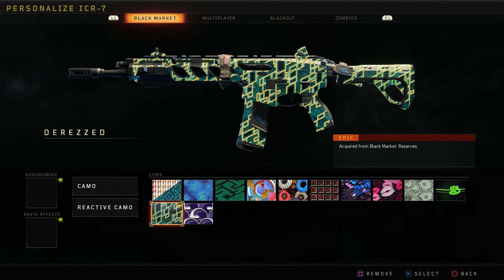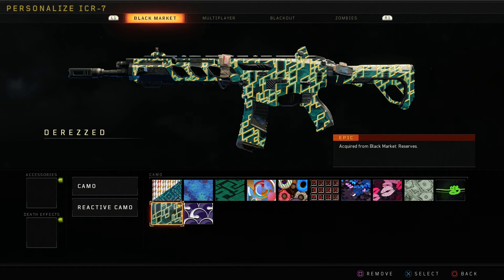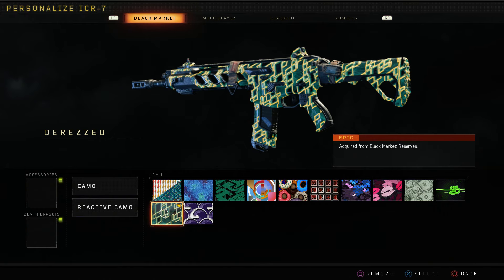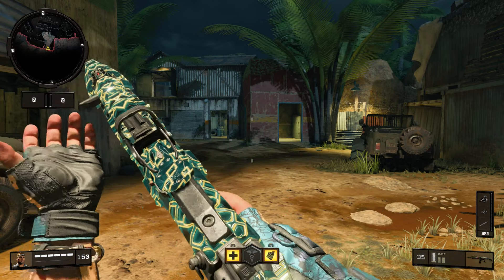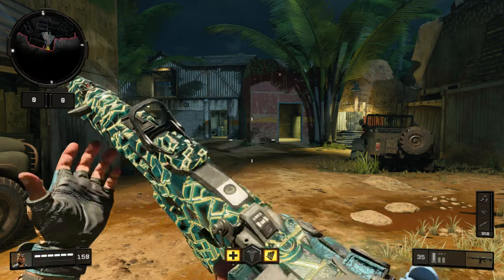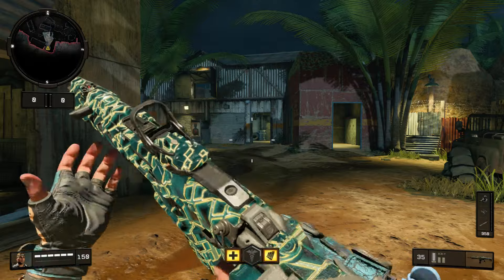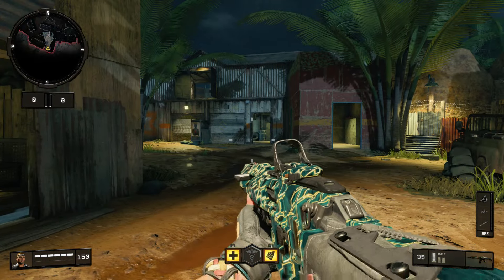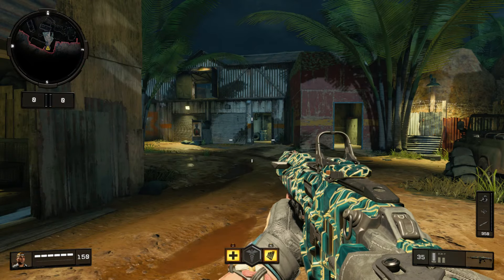Black Ops 4 - NEW DEREZZED EPIC CAMO GAMEPLAY!